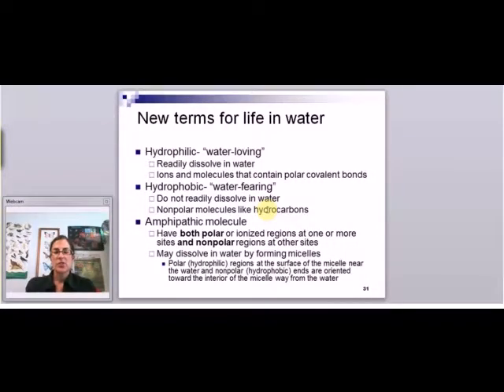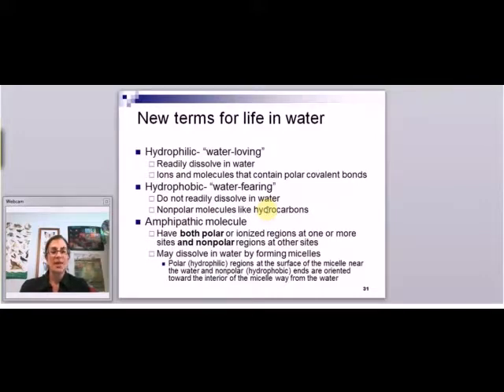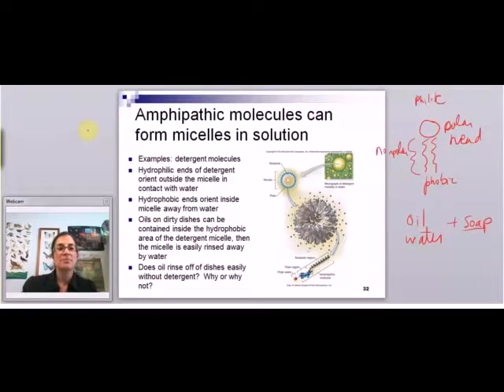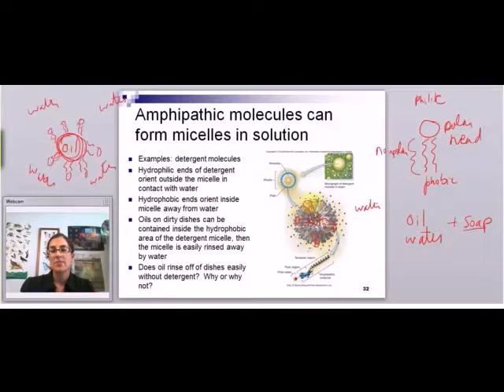Terms for water